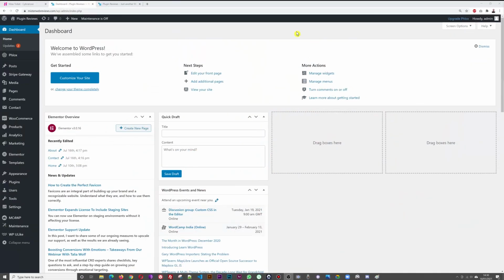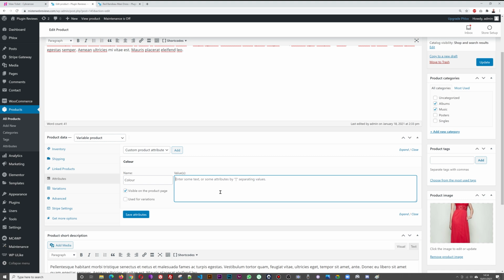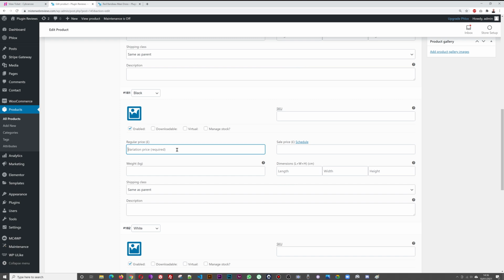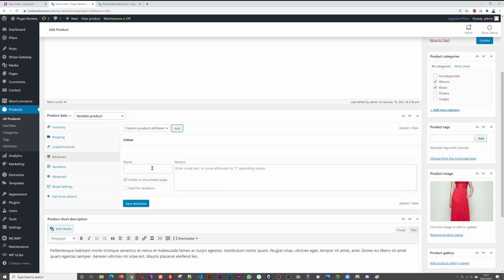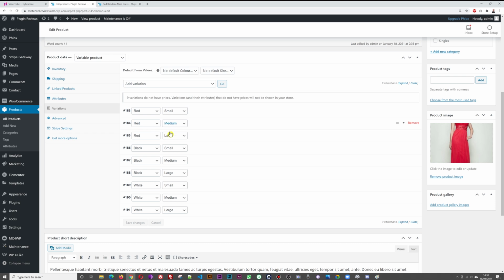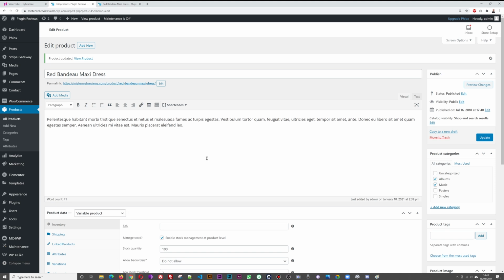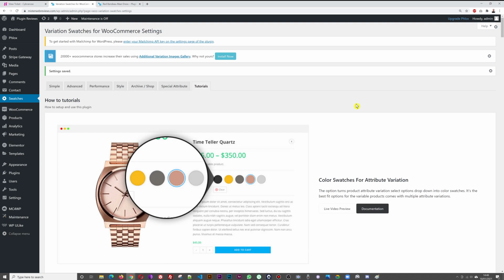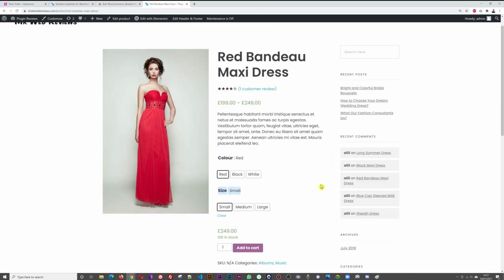How To Add Product Variations in WooCommerce | Variation Swatches for Colors, Size, Image...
Today I'm going to show you how to add product variations in WooCommerce, WooCommerce Variation Swatches for Colors, Size, Image Button Attributes,Which Basically means to offer the same product in different sizes or colors for instance.

* BONUS
As a bonus I'm going to show you as well how to make these variations more user friendly with a FREE plugin So your variations will be easy to visualize for your visitors, which in turn might lead to more sales and higher conversion too.